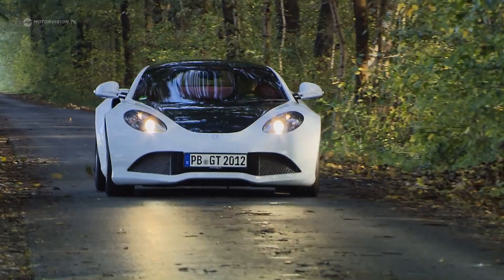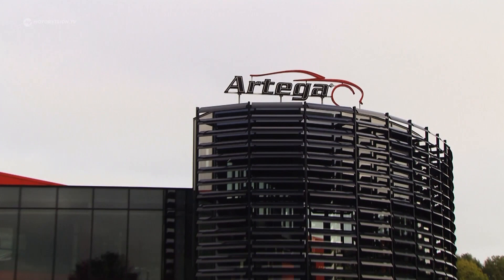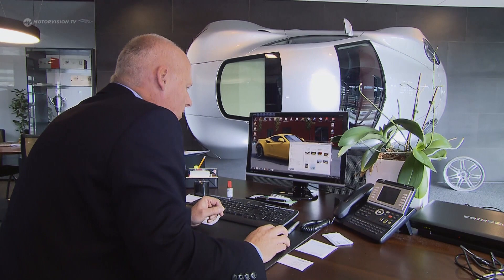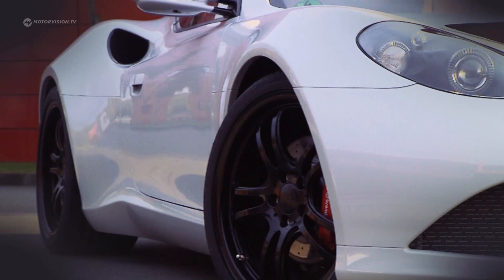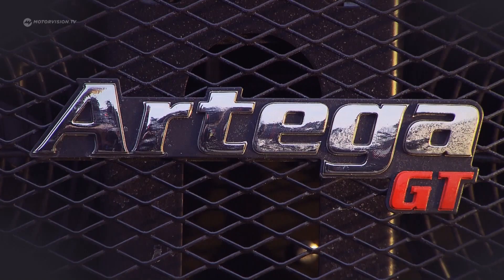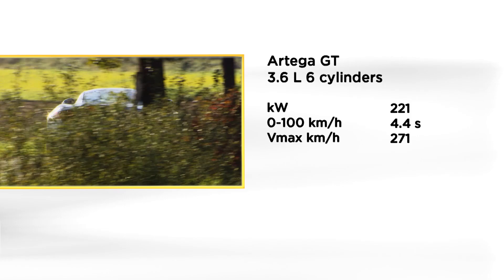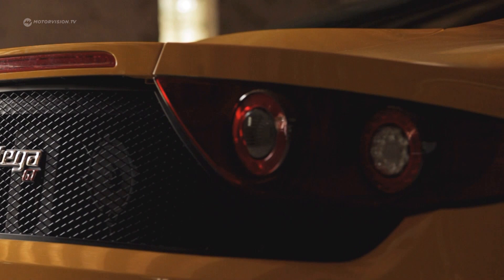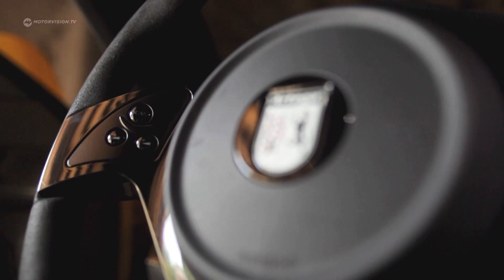Artega GT | Mid-engine sports car is a looker | Motorvision International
Delbrück near Paderborn was the home of the German car manufacturer Artega. From 2006 to 2012 the company produced their sports car with the same name entirely by hand.
The former Porsche and BMW manager Peter Müller lead the company at that time. Thanks to his know-how the Artega GT was able to be produced in a small series.